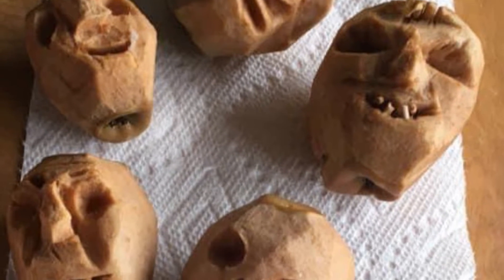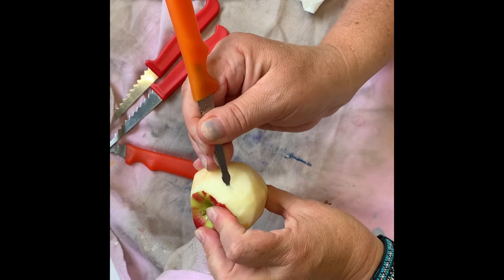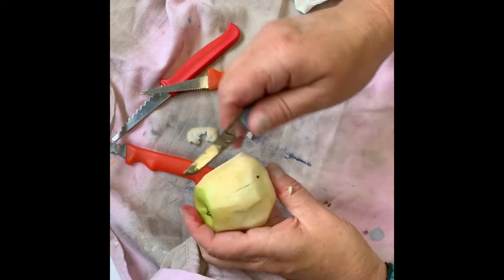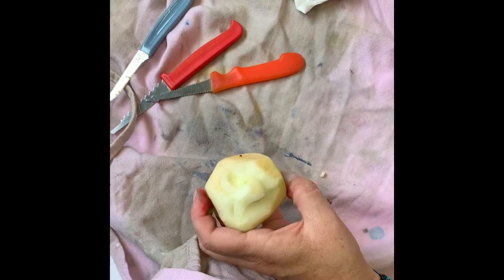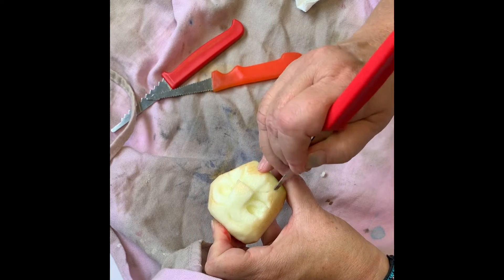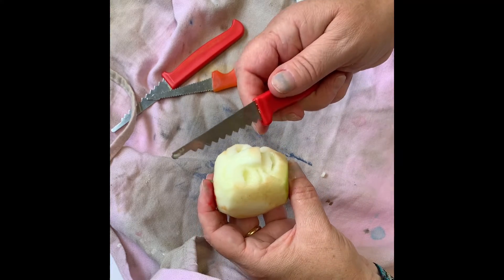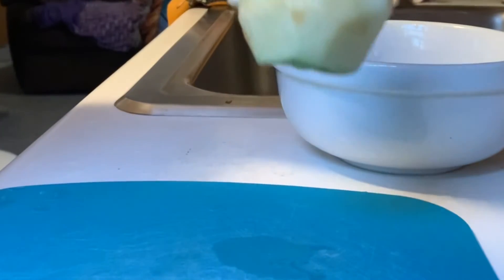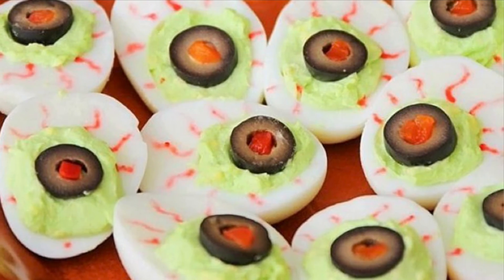WOW! Shrunken Apple Heads! Apple craft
A fun easy apple craft! Great for the Halloween decorating! Macintosh work best.
You could even float them in your punch bowl!